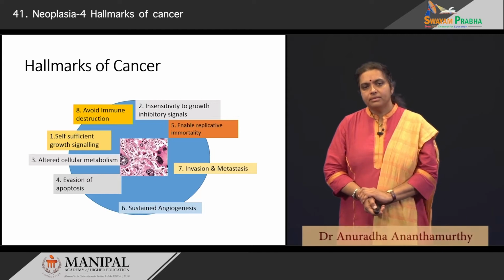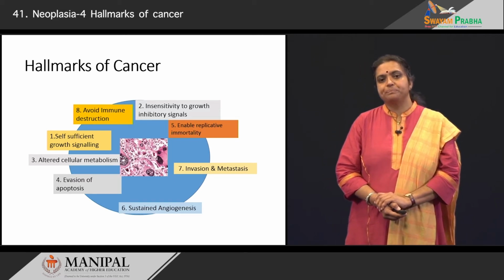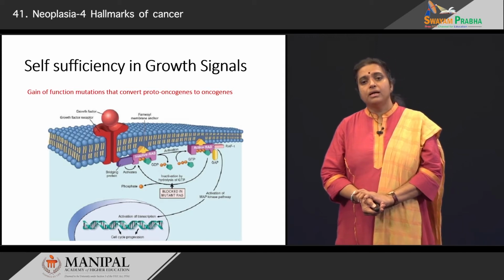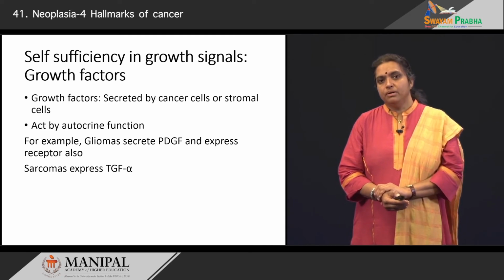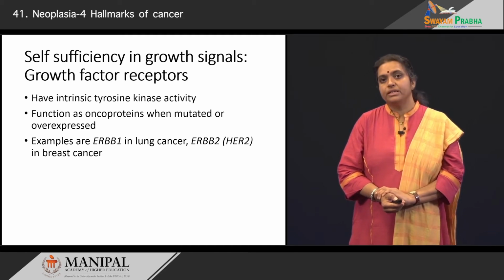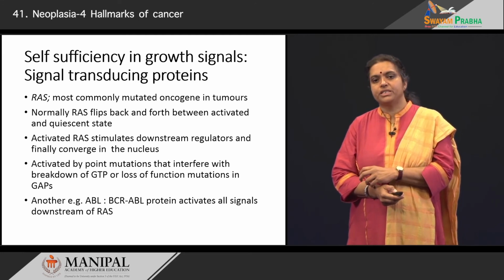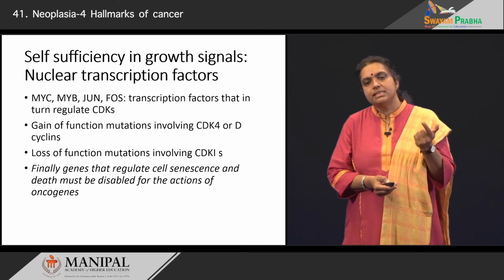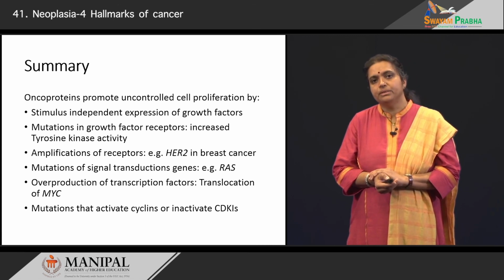Hallmarks of cancer